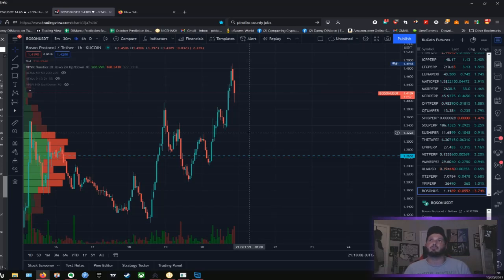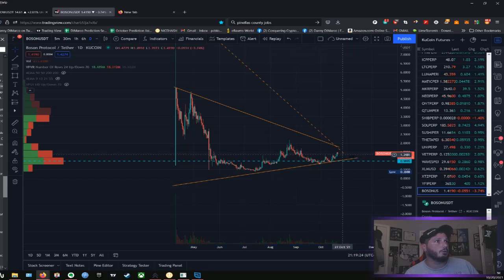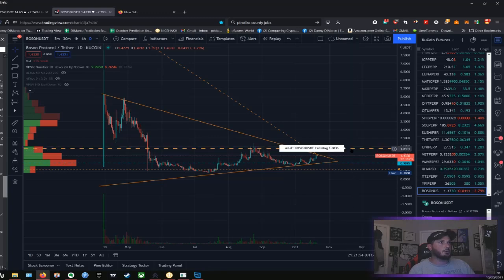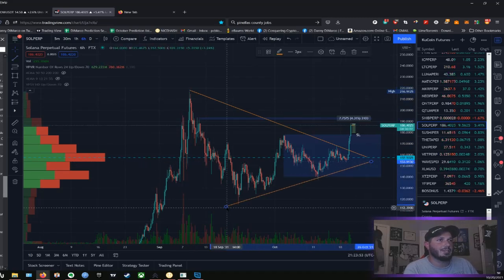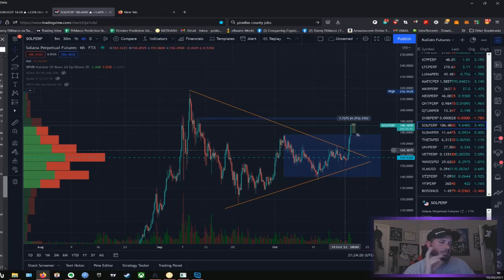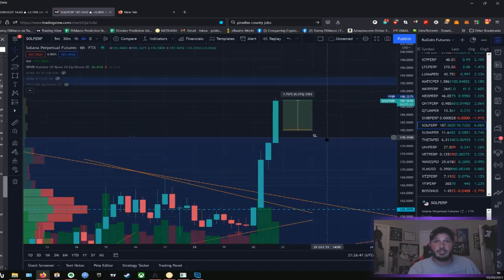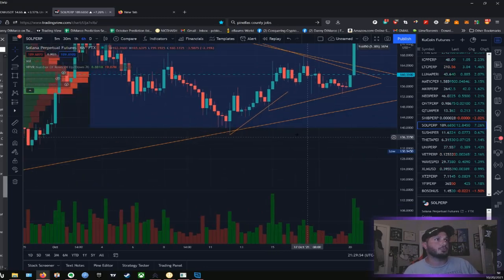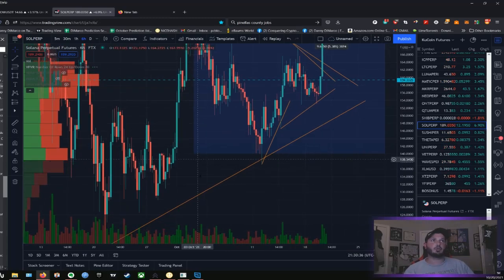Charting BOSON & SOL PERP for an admin! PLUS Trading KuCoin Futures example!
This is a smaller clip I was asked to produce from one of my recent live videos. It shows charting the crypto BOSON and SOL PERP on Kucoin futures.